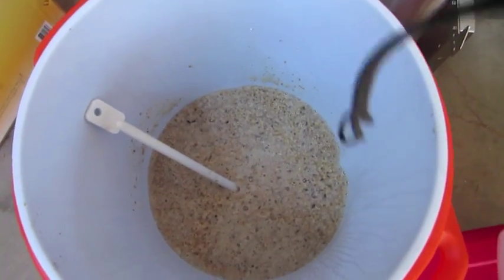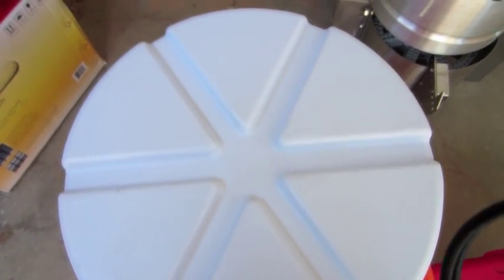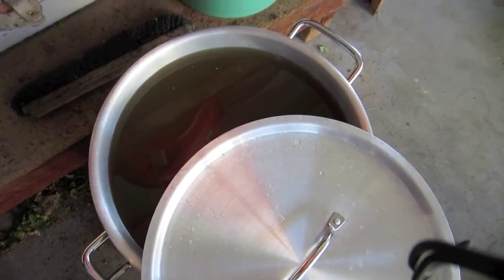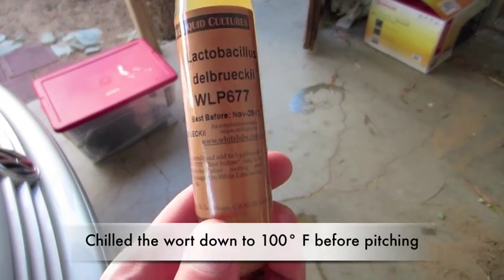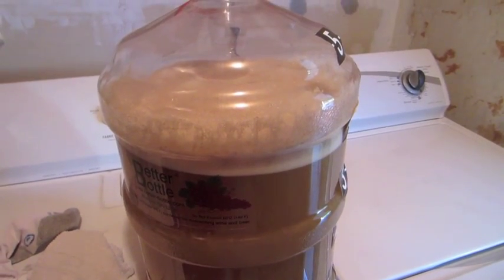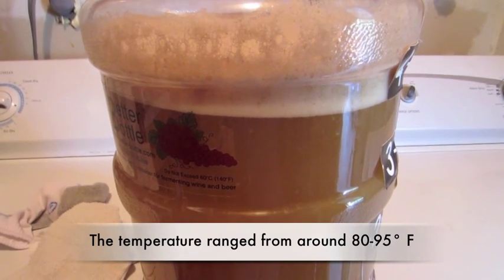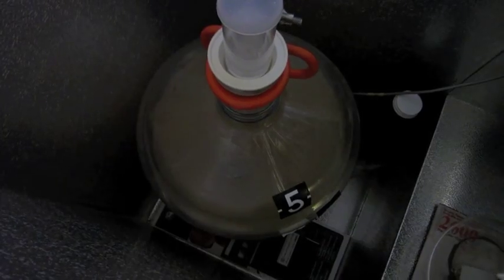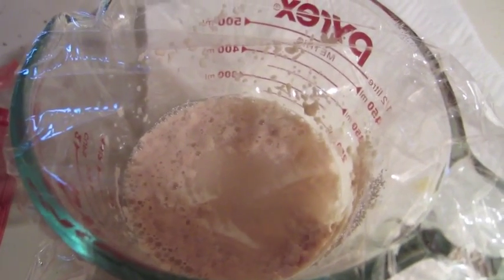Homebrewing a Berliner Weisse (No Boil!)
Homebrewing one of my favorite yet so hard to find styles of beer, a German Berliner Weisse. This is a low gravity (around 3%) Pilsner/wheat beer with low IBU's.  It is soured with a Lactobacillus bacteria as well as fermented with a regular yeast (US05 in this case).  I use a "No Boil" technique in this video.